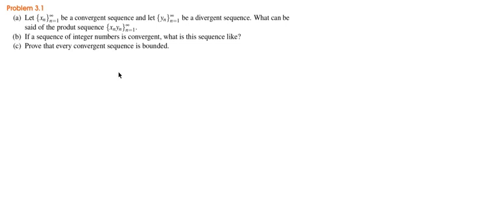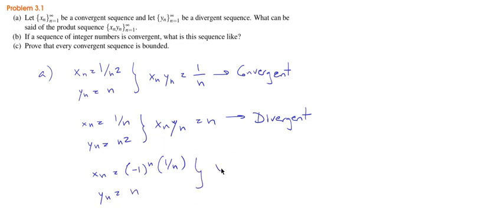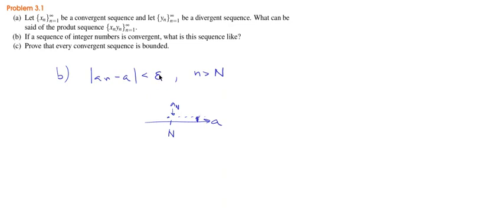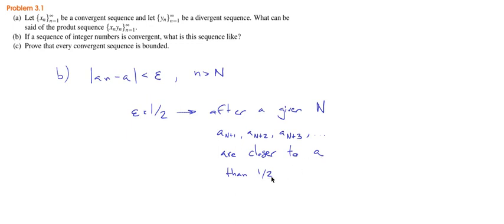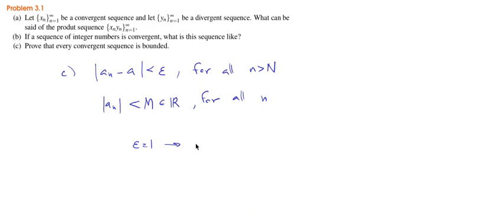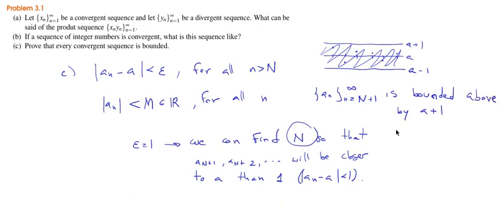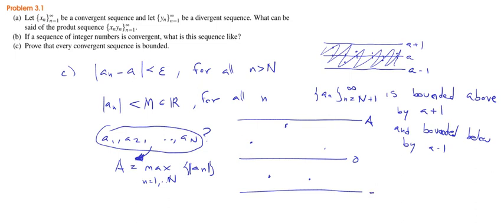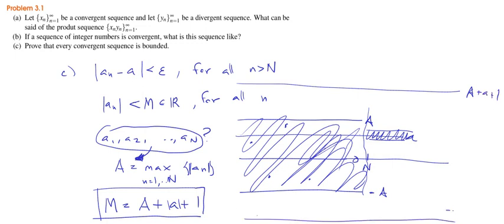Calculus - Problem 3.1 - Divergent and convergent sequences